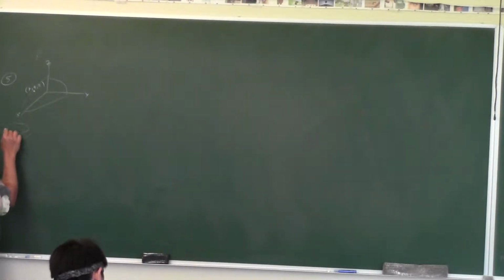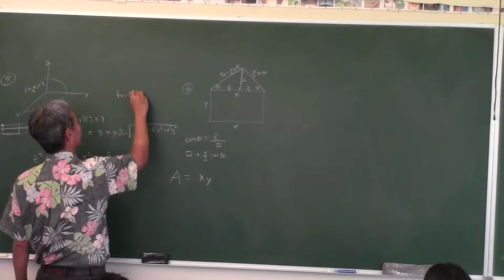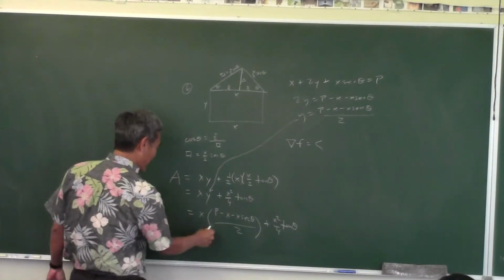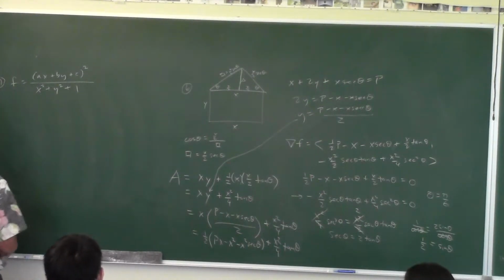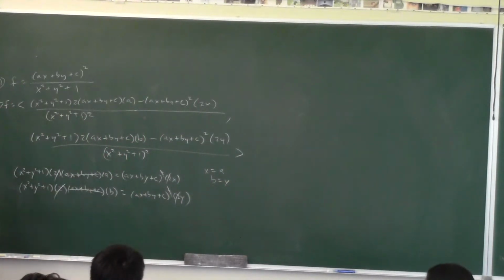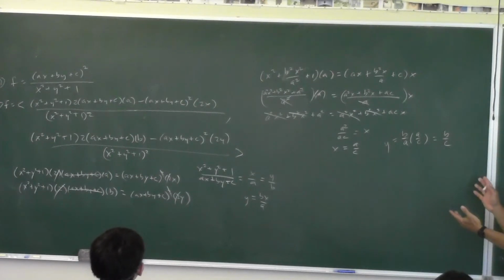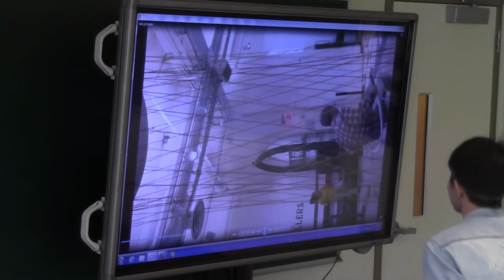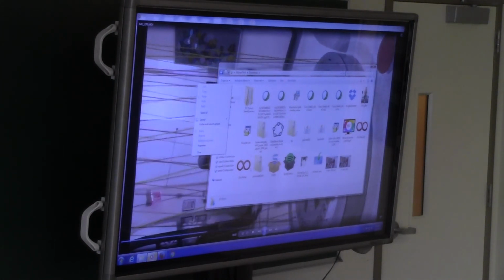MVC discuss gradient7